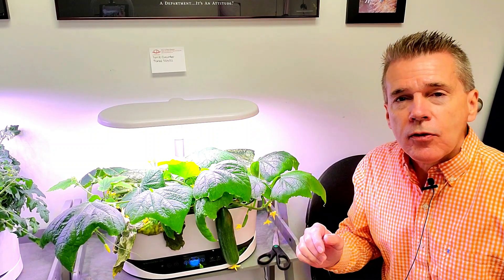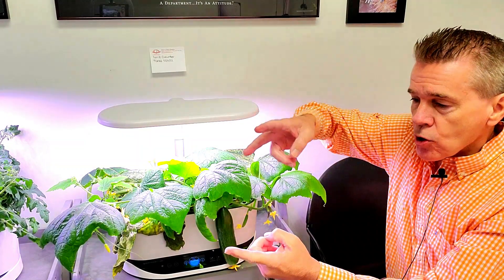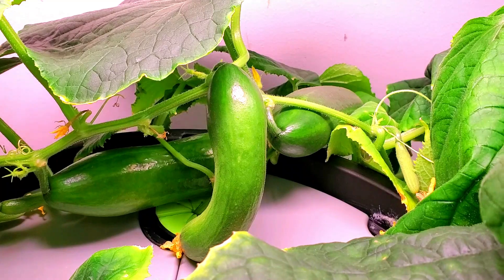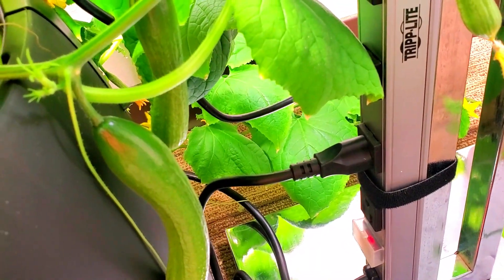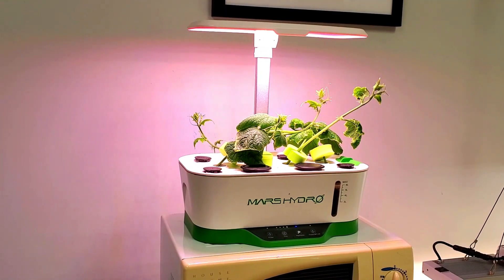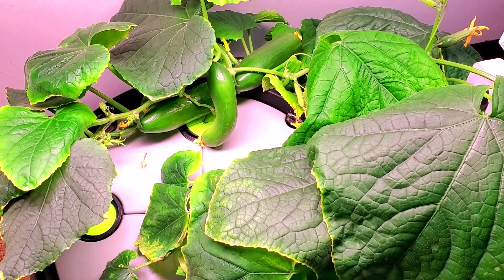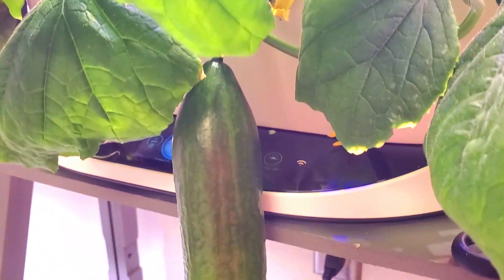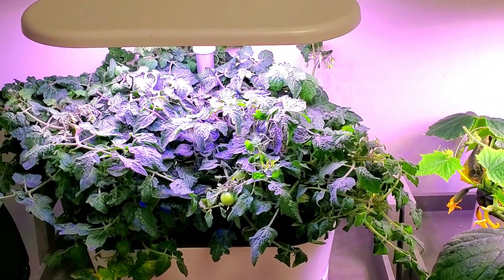HYDROPONIC FARMING AT HOME - CUT TIME TO HARVESTS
Hydroponic Farming at Home?  Speeding up harvests and getting more yield; this is the fastest way to get fresh tomatoes, peppers, or vining crops!  The method that I show has saved me days and even months of waiting for ripe tomatoes, peppers, and cucumbers.
Tomato plant shown is a micro dwarf Golden Harvest tomato plant, using a 14 gallon food safe drum.  Kratky Method hydroponics technique for fill and forget, or fill once and forget, were the grow method.  Cloning or growing from cuttings will reduce time to harvest.  It is amazing how many plants can be cloned.  The Kratky method of non-circulating hydroponics will save you from the associated expense of aeration or water pumps, but recirculating hydroponics has an advantage too.

Vivosun VS1000 LED Grow Light

AeroGarden Golden Harvest (micro dwarf tomato seeds)

3.5 Inch Hole Saw (for 3.75 inch net cups)

3.75 Inch Net Cups

AeroGarden Sprout

Rechargeable Hand Vacuum Cleaner

AeroGarden Nutrients

2" Net Cups

2" Neoprene Cloning Collars